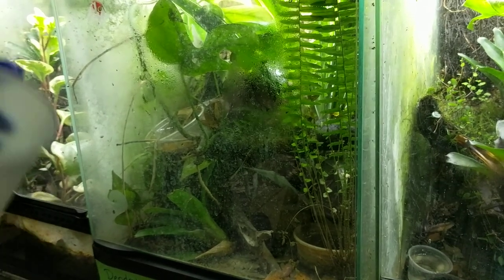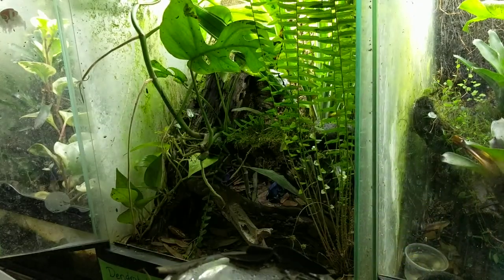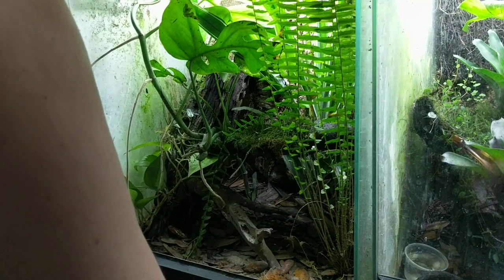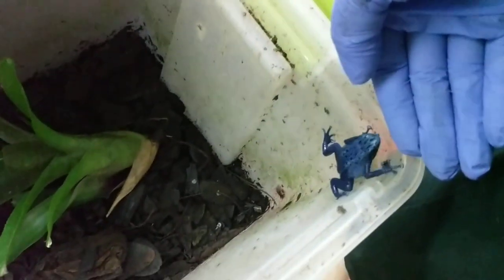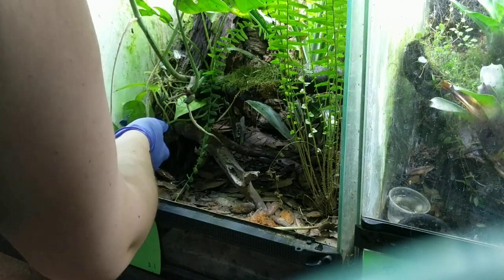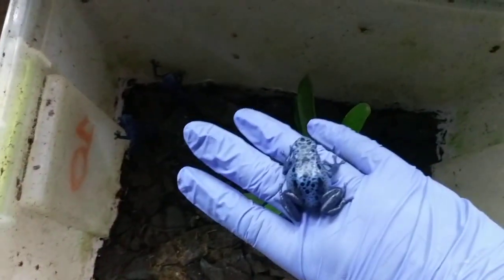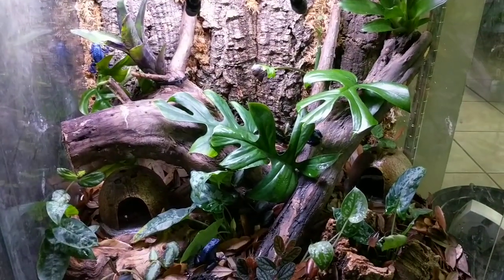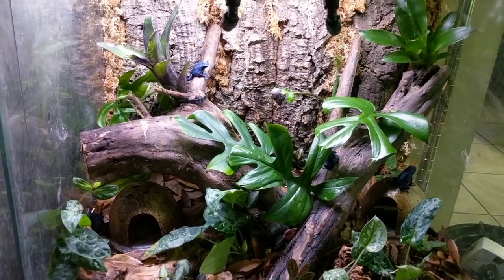Transferring my Dendrobates Azureus (Poison Dart Frogs) to a new planted vivarium!!